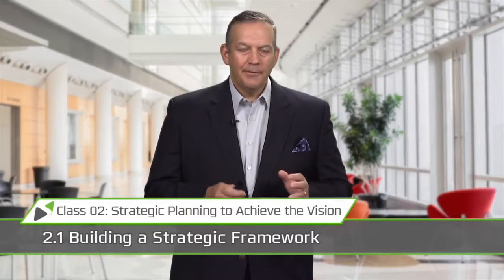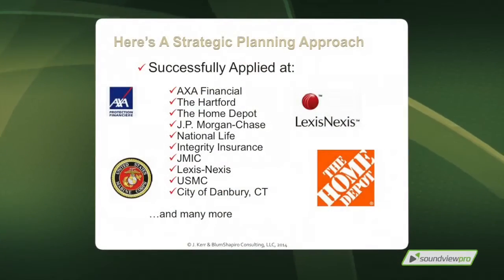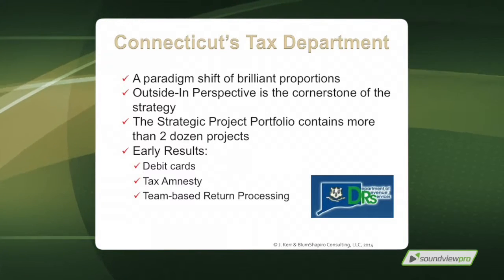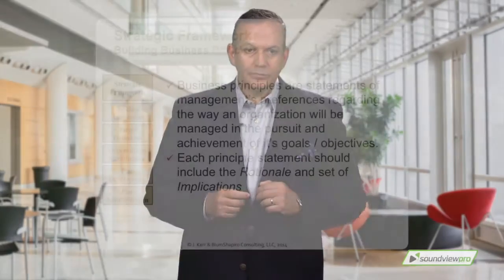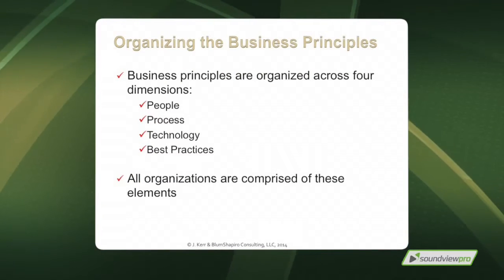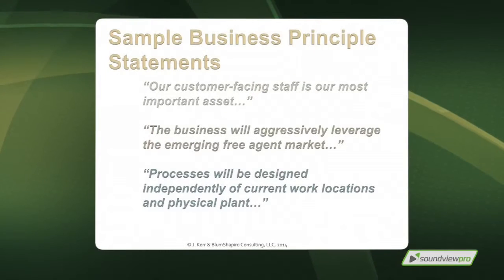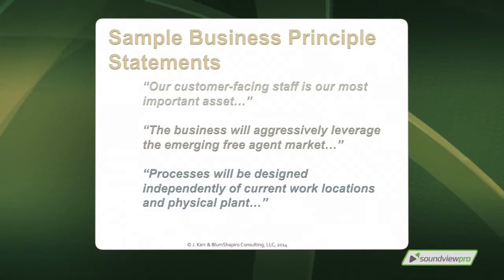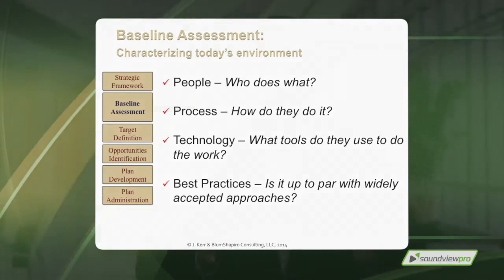Corporate Online Course Sample - "Section 2.1" [Dec. 2014]